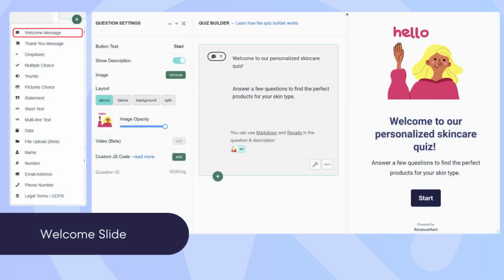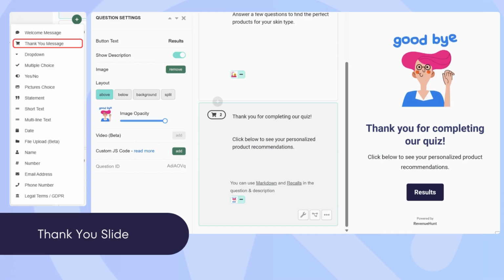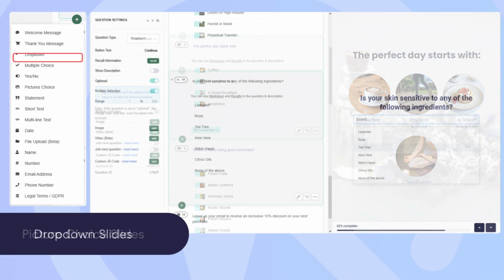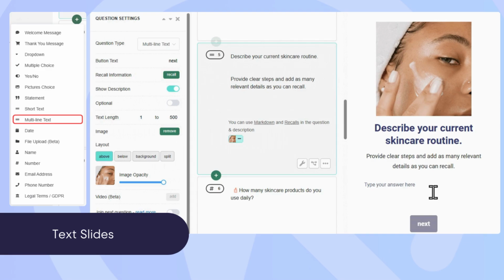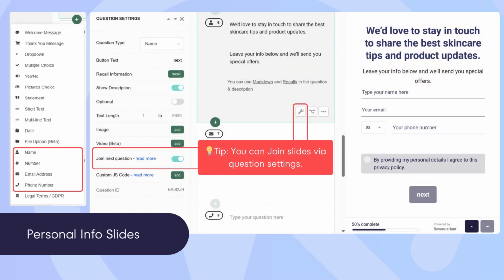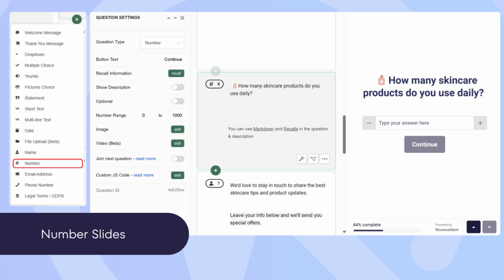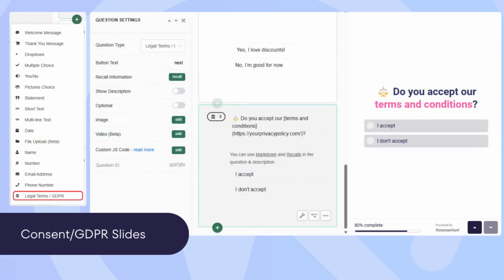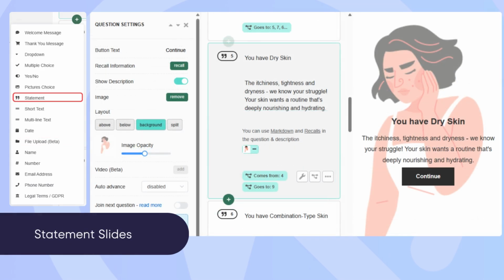Must-Have Questions 📋 for a High-Converting Product Recommendation Quiz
Want to build a product recommendation quiz that boosts engagement and drives more sales? 🛍️
In this video, we’ll show you essential question types every successful quiz should have—everything from multiple choice and open-ended questions to file upload and legal compliance slides.

➕ Plus, you’ll learn best practices for visual design and personalization to make your quiz stand out.

For more ecommerce tips and expert insights, be sure

0:00 Intro
0:22 Welcome & Thank You
0:49 Multiple Choice & Picture Slides
1:18 Open Questions
1:36 Personal Info
2:02 Numerical & Dates
2:20 Legal & GDPR
2:37 File Upload
2:44 Statements
2:53 Keep in Mind
3:19 Summary
3:30 Outro
3:51 End

➡Download the Product Recommendation Quiz app

➡Have questions about building a product recommendation quiz for your store?